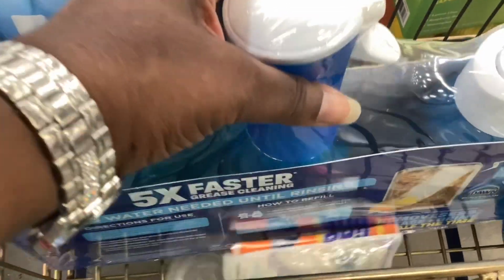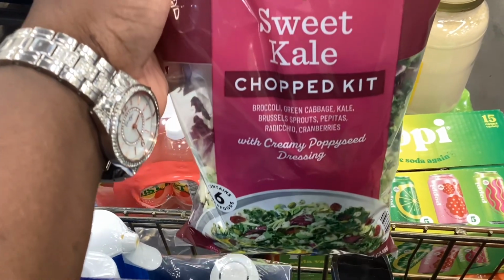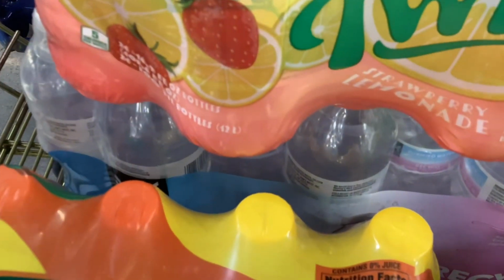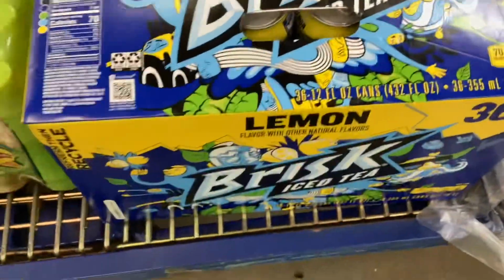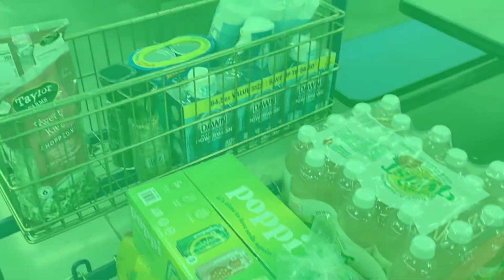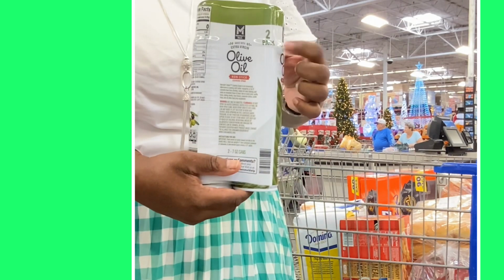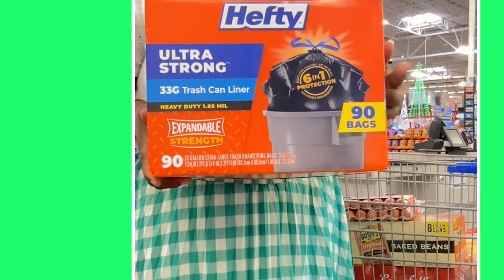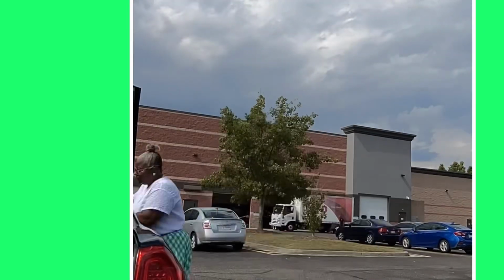✨SAM’s CLUB GROCERY HAUL #shopping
GROCERY HAUL Y’ALL

I am Katrena and this is Katrena's Priceless Home, Life, & More! I share inspiration and motivation all around the home. I love HOME DECOR, COOKING/BAKING, SHOPPING HAULS, CLEANING and so much more!

TODAY it is all about restocking my fridge, freezer,, and cabinets. WE NEEDED FOOD and so off to Sam's Club we went. See what we purchased and guess what I will be making soon.

OF COURSE, A COOKING VIDEO OR TWO IS COMING SOON!

GET READY, THE 2024 FALL DECORATING SERIES CONTINUES NEXT WEEK WITH TWO-THREE MORE AREAS IN MY HOME. MAKE SURE YOUR ALERTS ARE SET SO YOU DO NOT MISS THE UPLOADS!

I thank you ---I REALLY THANK YOU FOR COMING BACK WEEK AFTER WEEK TO SEE WHAT I AM DOING HERE ON THE JOHNSON RANCH. The truth is you do not have to come and because you do, I am so very appreciative and grateful.

Remember YOU ARE ABSOLUTELY PRICELESS! 💚💗
St. Matthew 13:45-46

⚠️⚠️⚠️ Comments should always be RESPECTFUL of the family members and myself. Suggestions and constructive criticism is necessary for growth however negative statements fueled with hurt and evil intent will not be tolerated. Such statements will be deleted, and user blocked. ⚠️⚠️⚠️